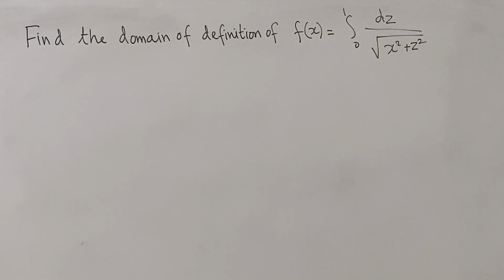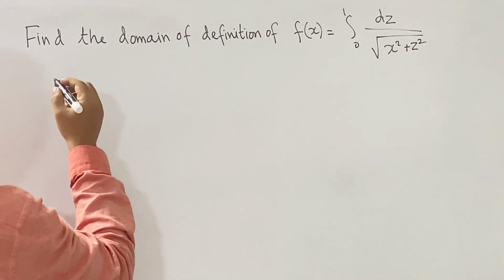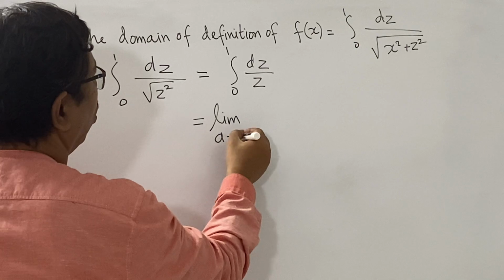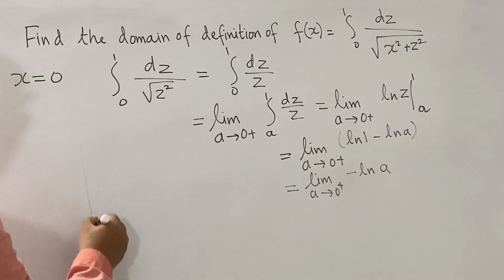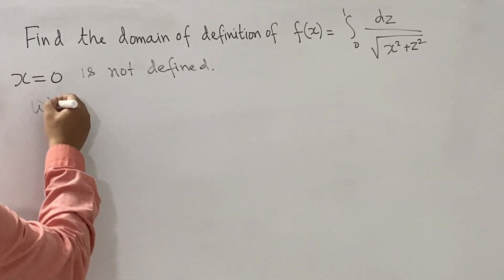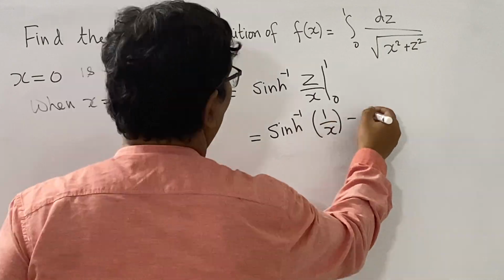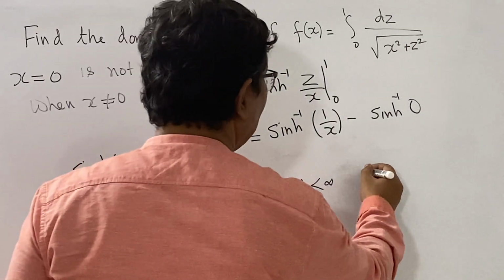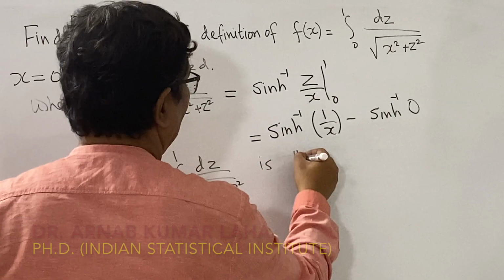Math for No Reason 103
In this edition, we find the domain of a function which is defined as an integral.

The evaluation of the integral mentioned in this edition is discussed in detail in Math For No Reason-104.